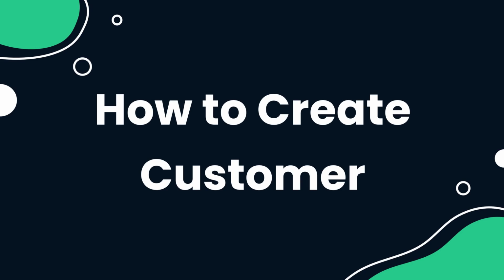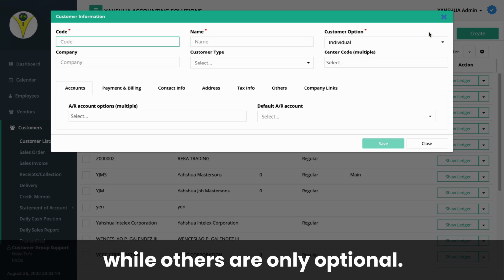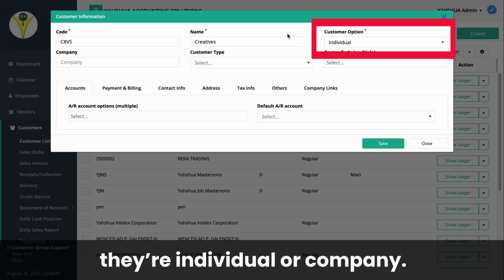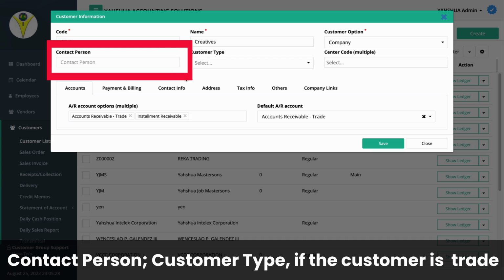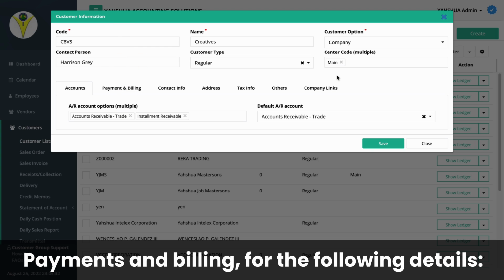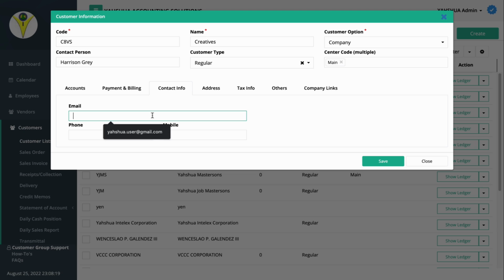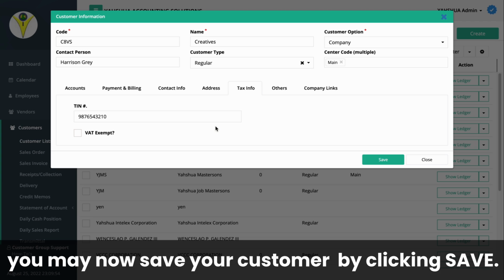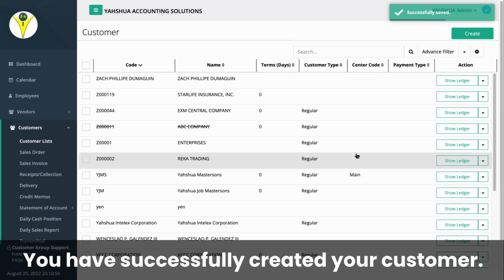Customer Creation - YAHSHUA Books Tutorial